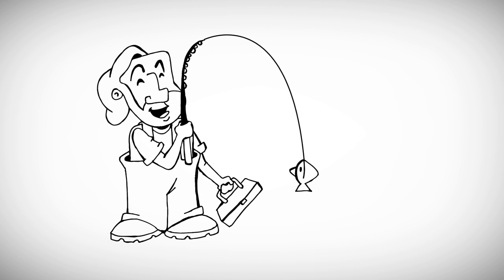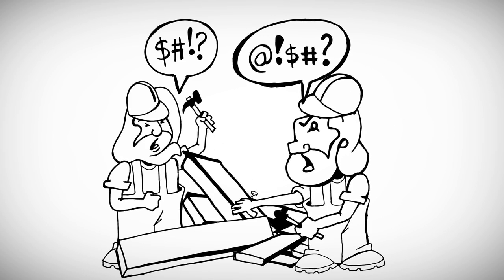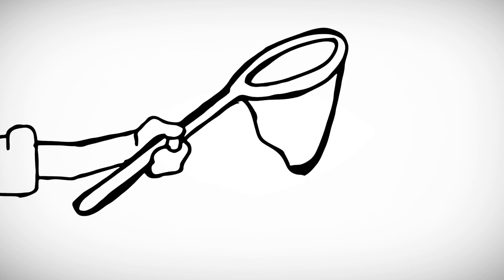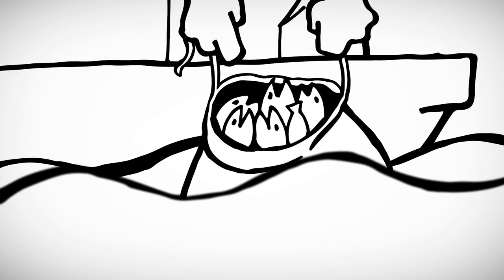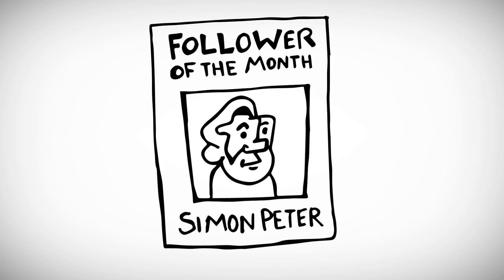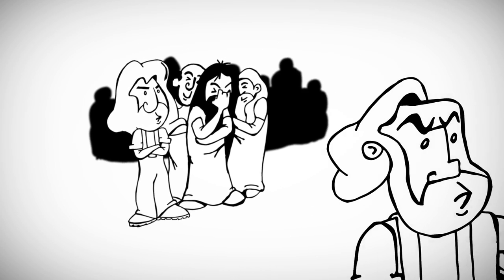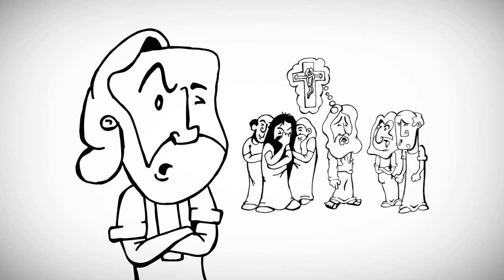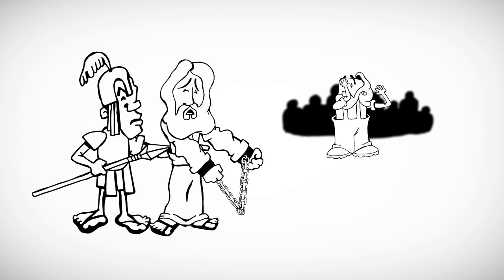Peter "The Rock" - Animated Cartoon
A quick look at the disciple Peter.

Peter was a disciple of Jesus who followed him (almost) to the bitter end. Peter was also impulsive and outspoken, and on a number of occasions his actions lead Jesus to reprimand him. Despite his failings, he was named "The Rock" that the church would be built on. GOD has a way of making us strong even in our weakness.